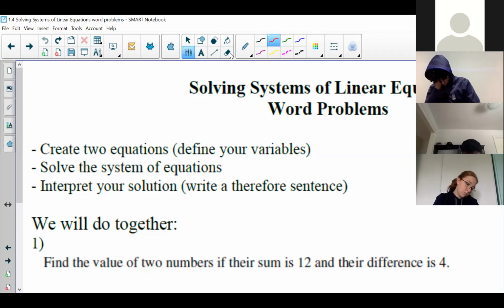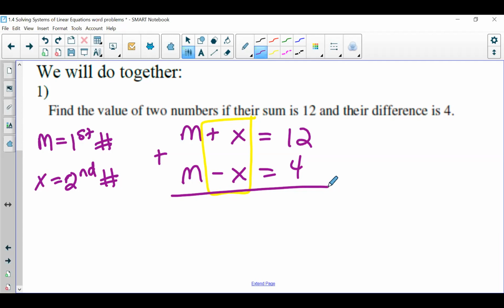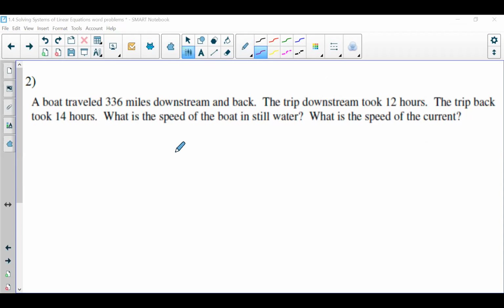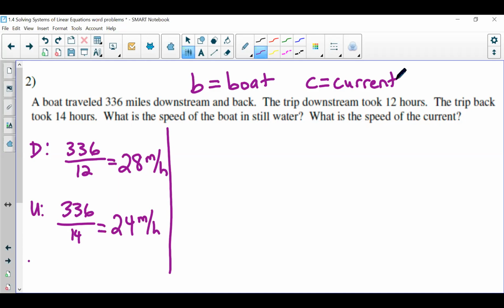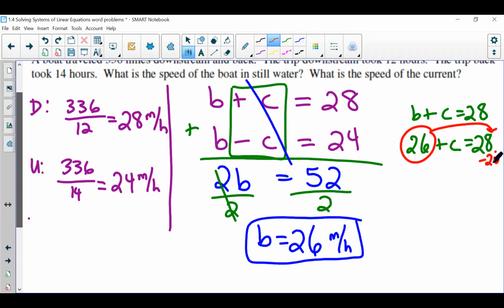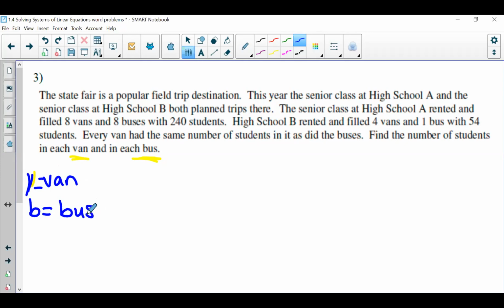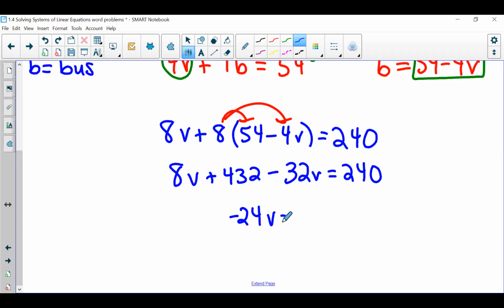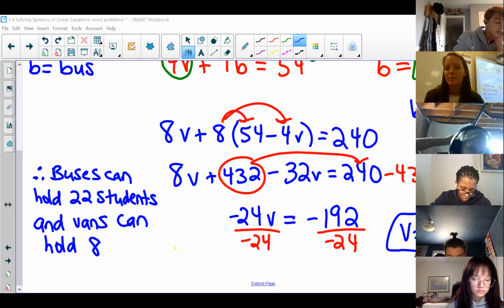1.4 Word Problems (linear systems)